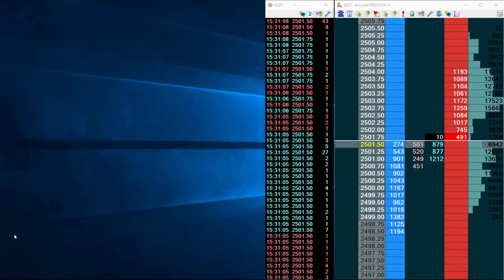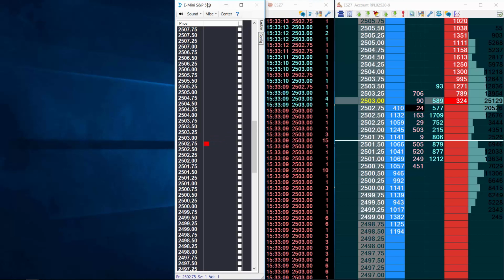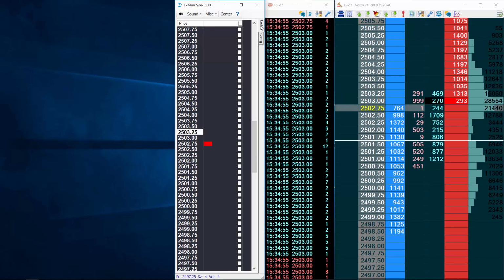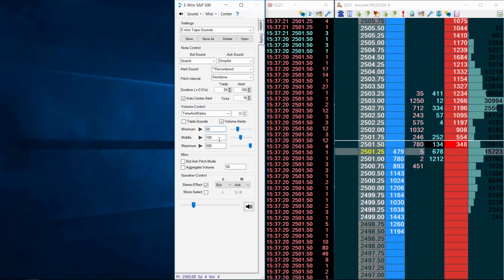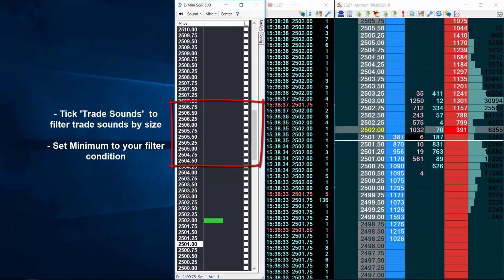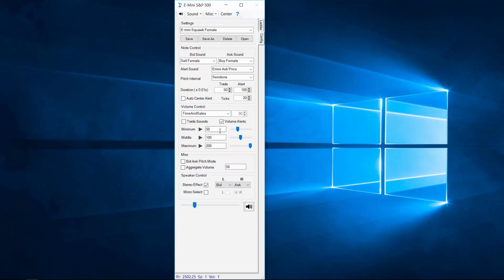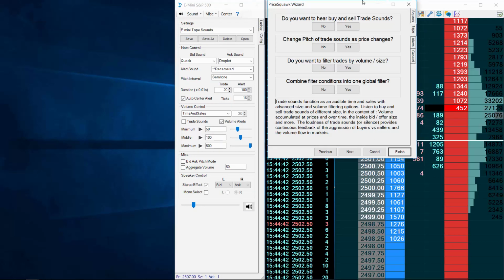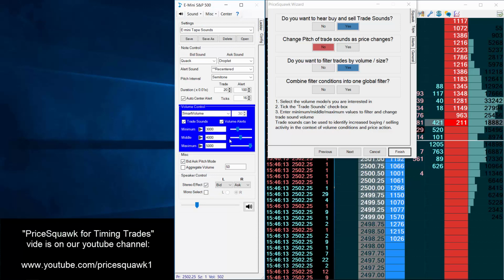PriceSquawk for Specific Markets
Curious how Pricesquawk can be used in a specific market? We look at different ways it can be used in the E-mini for following the order flow and price action.